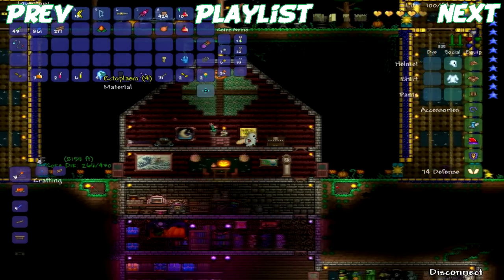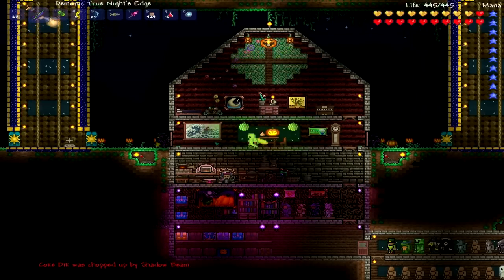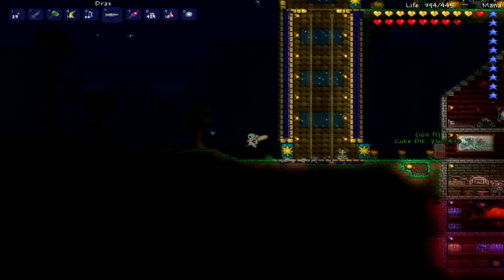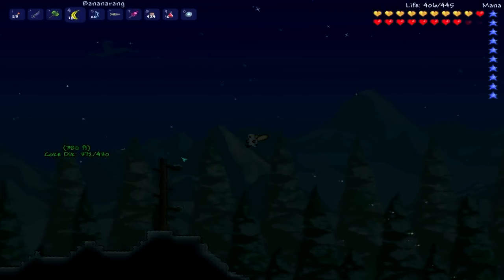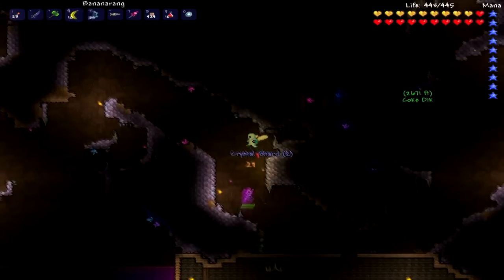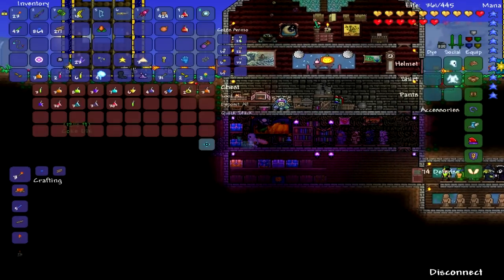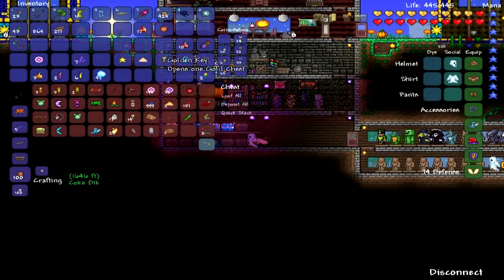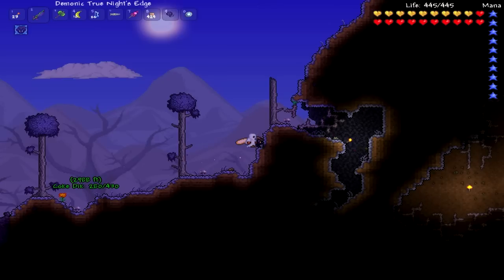Terraria 1.2 Gameplay/Walkthrough Co-op Episode 71: Black Kitty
Welcome to our Terraria 1.2 update walkthrough! In this episode I open more Goodie Bags and get the Black Kitty pet!